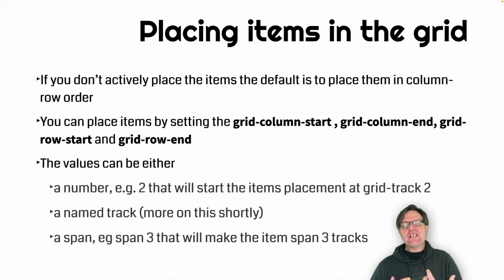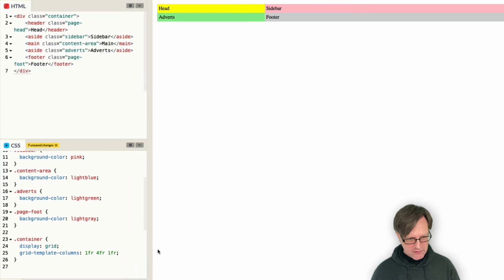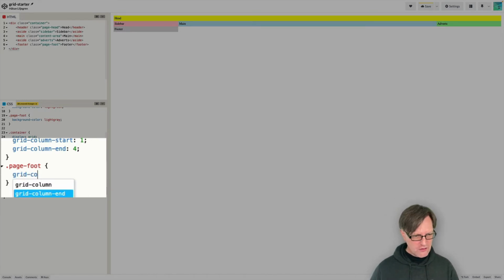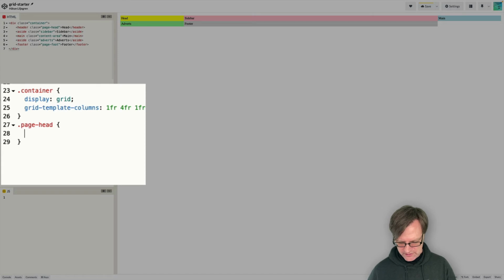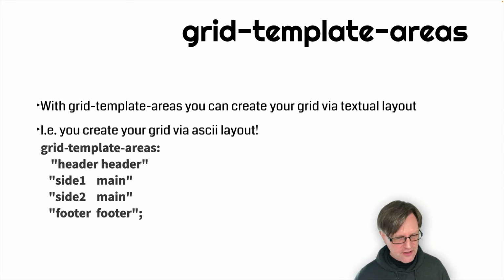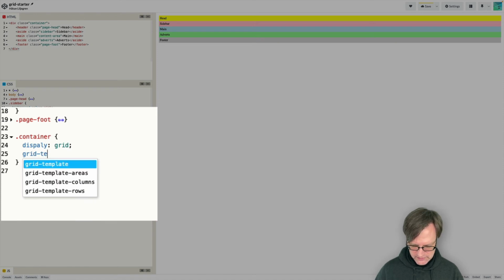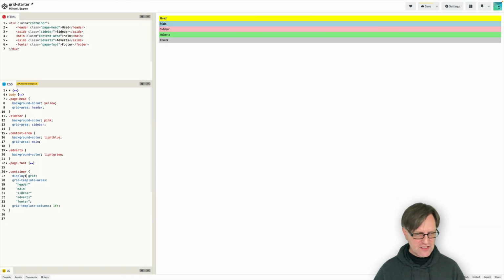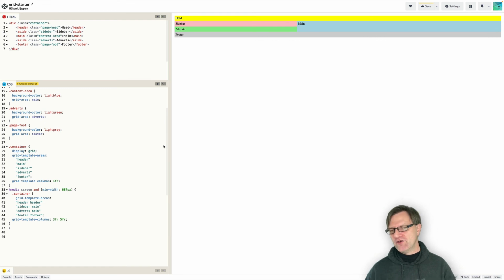CSS grid – part 4 - placing items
If you want to explicitly place your elements in your grid you have several attributes you can use, like grid-column-start/-end, but the grid also let you create your layout via ascii code!